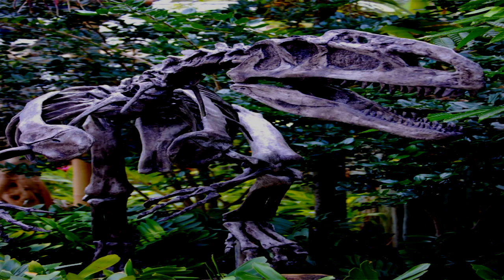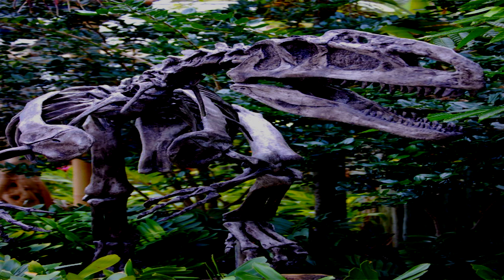SCP-250 "Most of an Allosaurus" [SCP Wikidot]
Chomper.

Article by "Dr Kondraki".